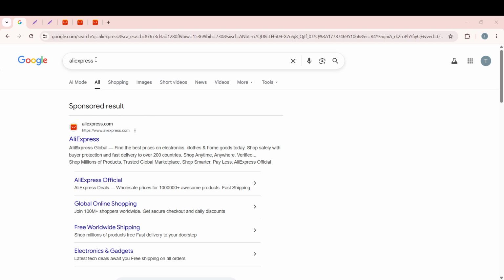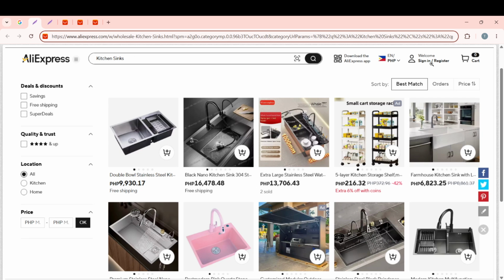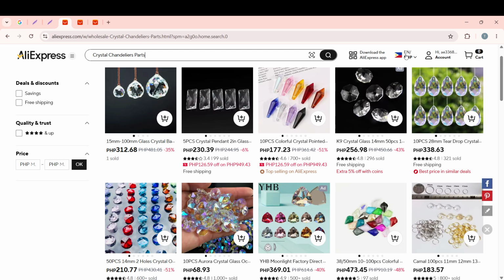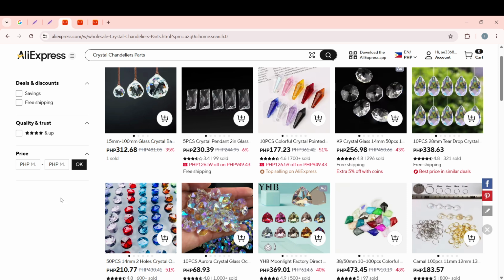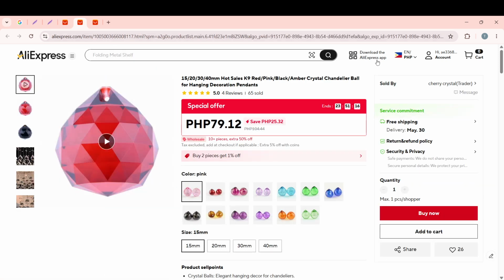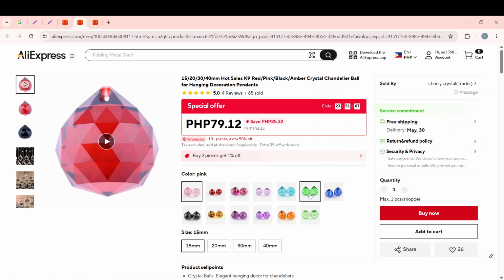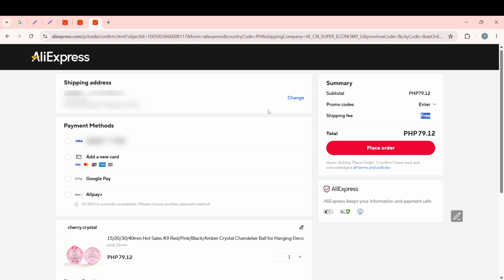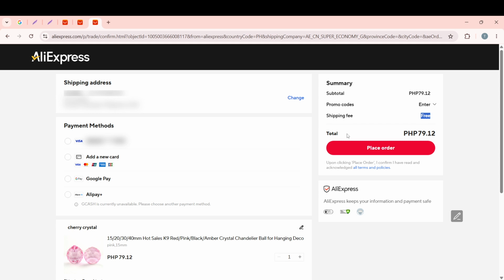How to Use AliExpress [2026 Full Guide]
How to Use AliExpress

In this video, we show you exactly how to use AliExpress to source products, find reliable suppliers, and manage your e-commerce inventory efficiently. Mastering this global marketplace is crucial for optimizing your supply chain, reducing overhead costs, and ensuring quality control for your storefront.

Navigating the platform effectively allows you to evaluate vendor ratings, analyze buyer feedback, and handle international shipping logistics with confidence. We review the product search framework, analyze vendor metrics, and utilize the built-in protection parameters to guarantee secure transactions and reliable fulfillment.

Technical Specs:
Software: AliExpress; Feature: Dashboard